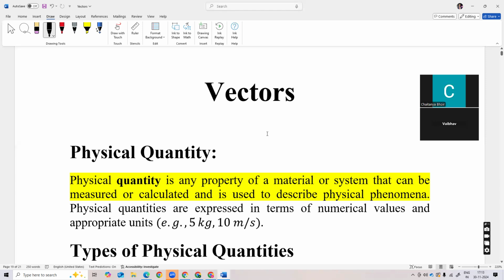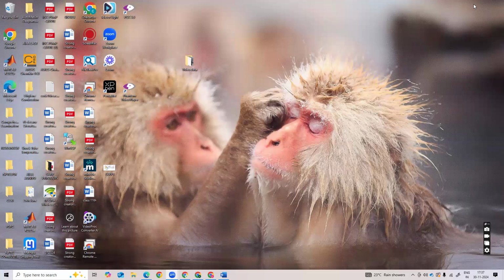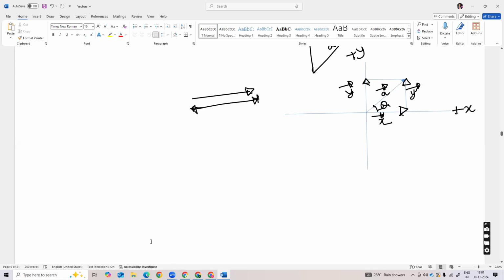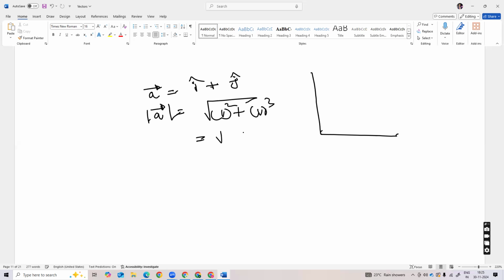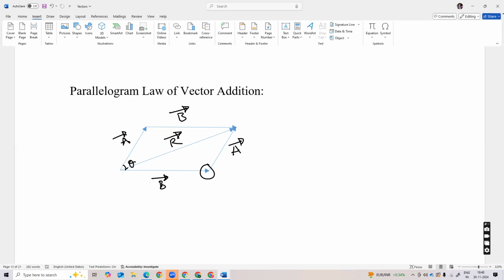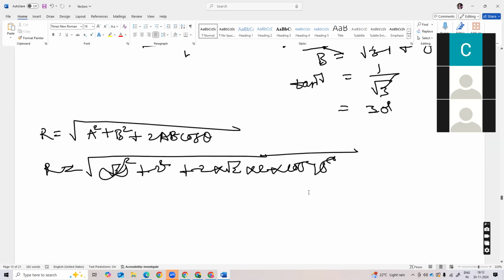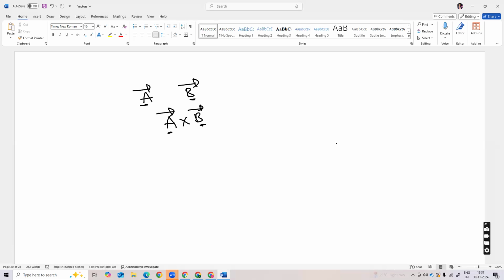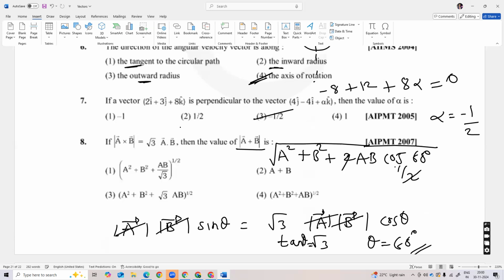NEET 2025 | PHYSICS | VECTORS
NEET 2025 Physics Coaching | LIVE CLASS